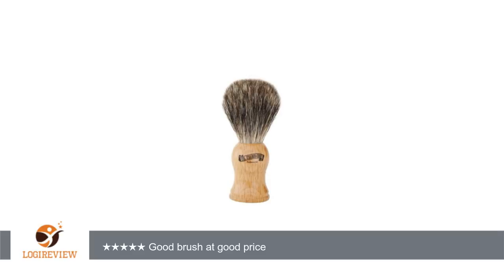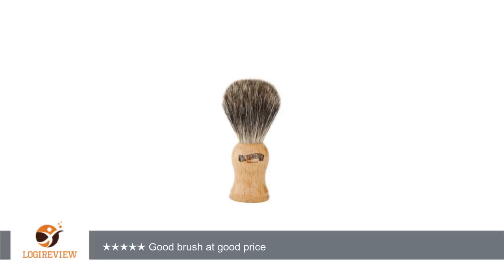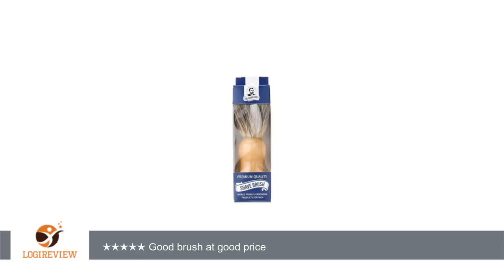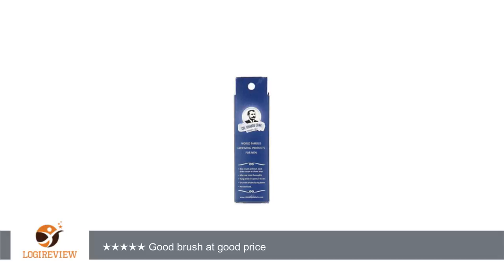Colonel Conk Products 904 Mixed Badger Brush-beech Wood Handle | Review/Test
Review about   Colonel Conk Products 904 Mixed Badger Brush-beech Wood Handle
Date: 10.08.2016